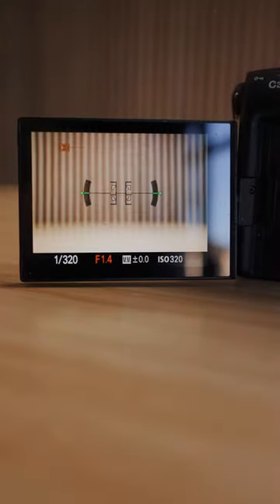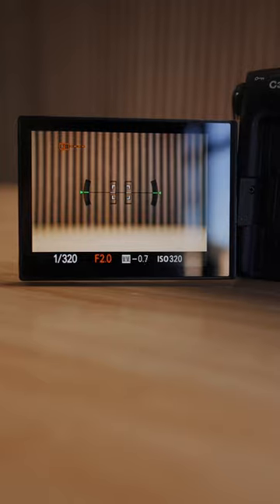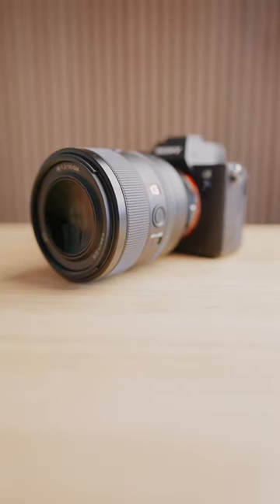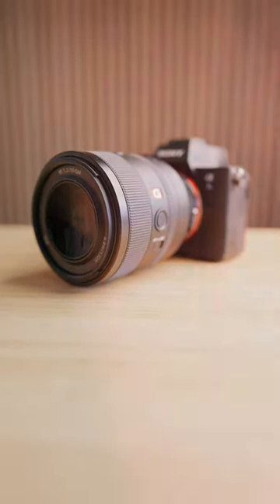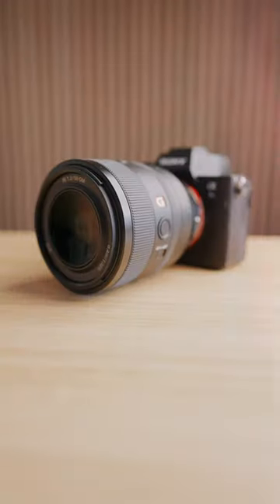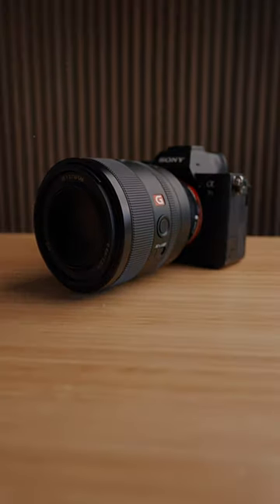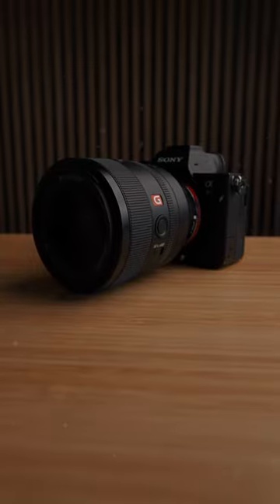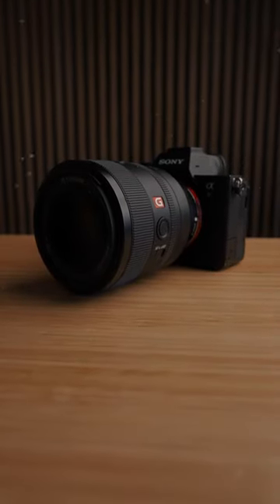What is Aperture!?